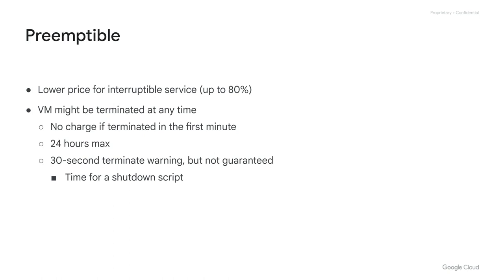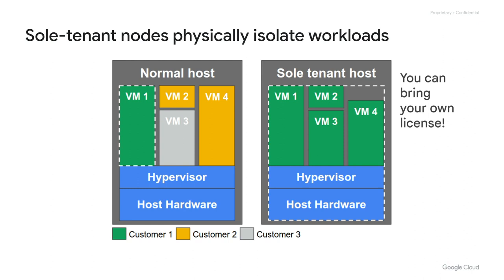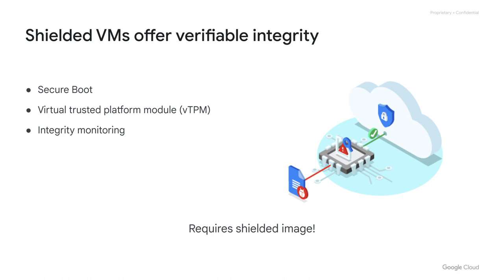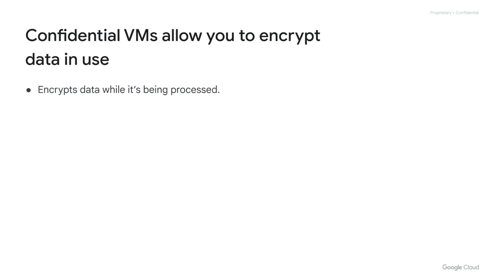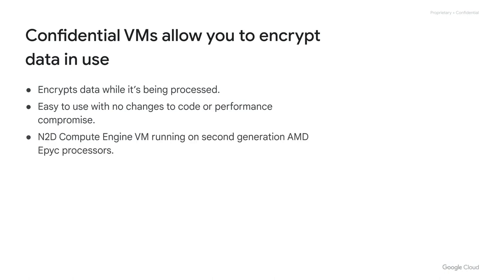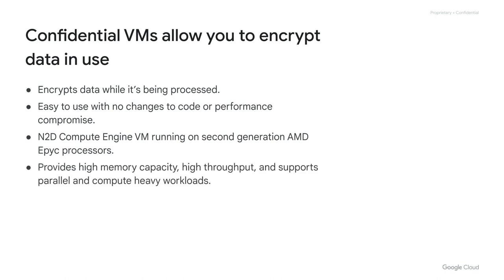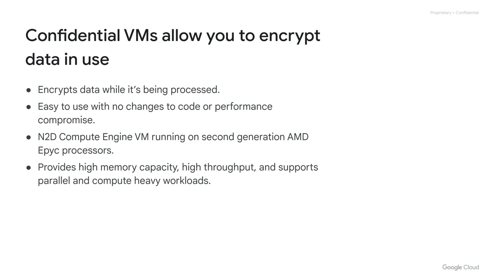3.10 Special Compute Configurations | Virtual Machines | Essentials Google Cloud Infrastructure: Fou